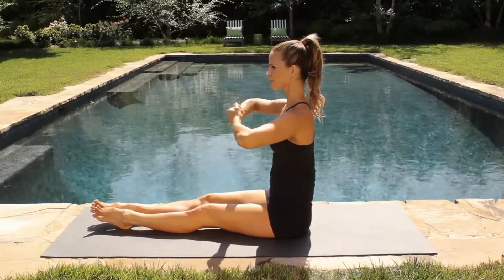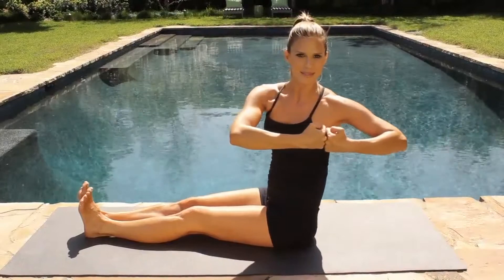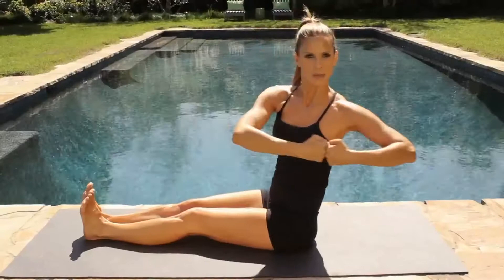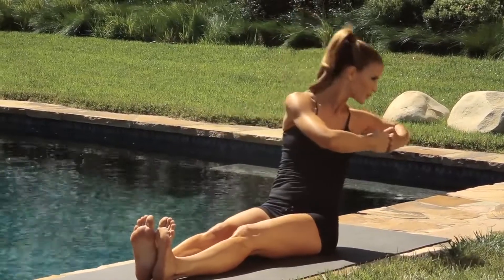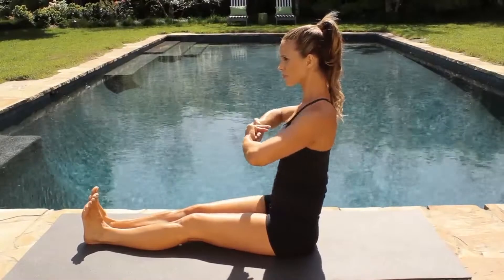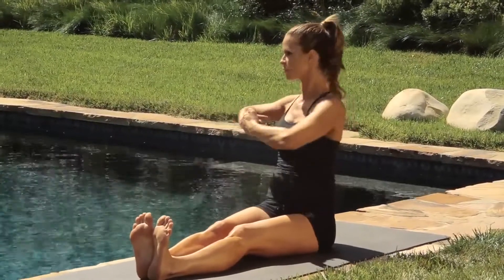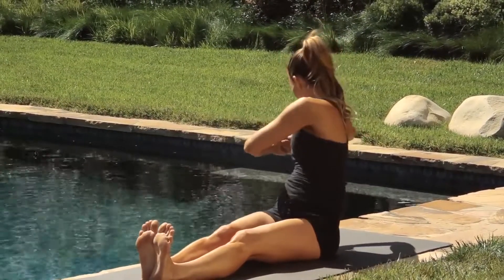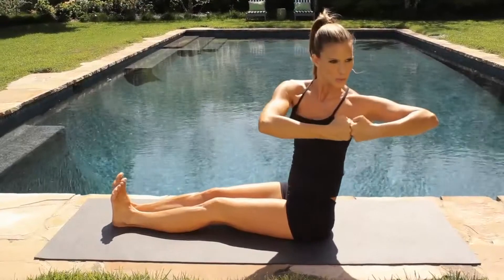GymRa - Amy's Tone & Shape No Gear 2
Firm and shape up from head to toe with this simple, effective, and relaxing workout. Burn calories and tone muscle while clearing your mind of stress and worry! This is part 2 of Amy's full body toning & shaping.

FitnessOnDemand is a global leader in the collection, curation and provision of high-quality, premium digital fitness content from some of the world’s leading names and experts in personalized fitness. We provide true omnichannel content to health clubs, luxury apartments, hotels and other fitness facility managers including hundreds of premium workouts and on-demand content options wherever users need it: in studio, around the facility or at home. Our hybrid solution enables facilities to offer premium virtual fitness both on-site and direct to their users on-the-go.